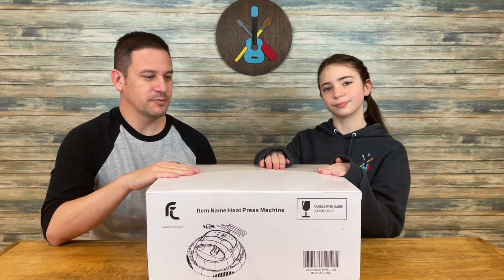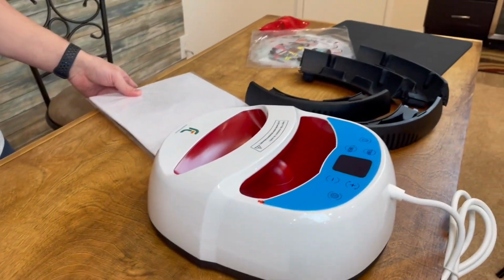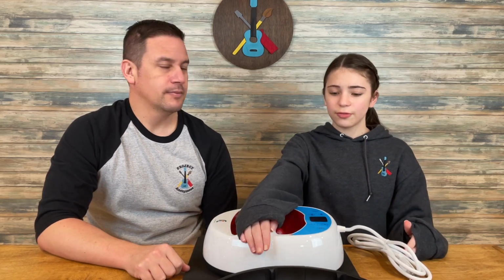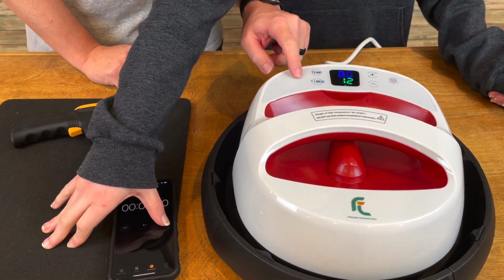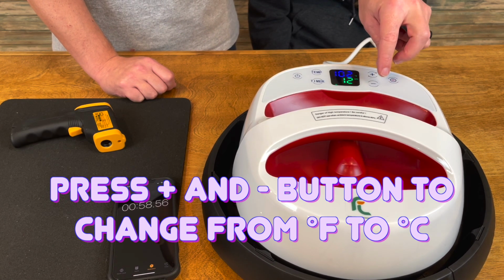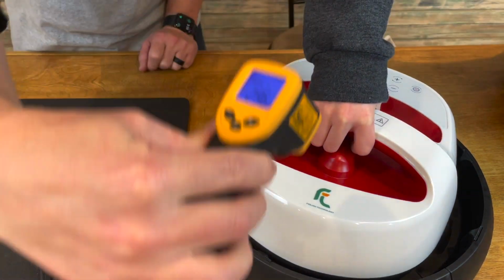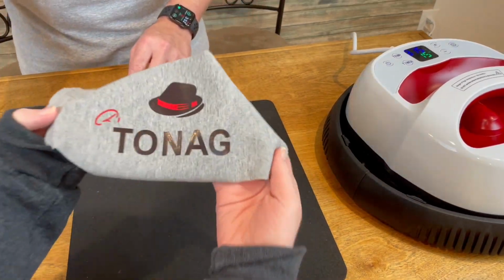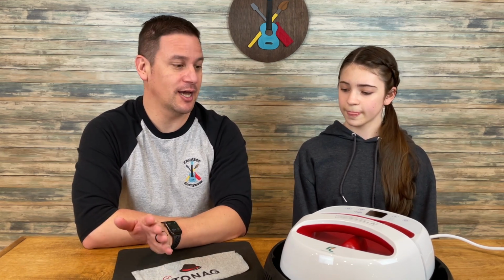Fierton 12”x10” Heat Press Unboxing & Review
In today’s video, we’re trying out a Fierton 12” x 10” portable heat press machine. We tested a few important things on this machine and gave you are initial thoughts on the heat press. Hope you enjoy the video! 😊

⏱TIMESTAMPS⏱
0:00 Intro
0:49  In The Box
1:52 Assembling Base
2:15 Tests
5:13 Using Vinyl
6:00 Outro

🎬 LINKS🎬
Fierton 12”x10” Heat Press Machine

🎶MUSIC🎶
Puppy Love - Bad Snacks
Mister Lady - Freedom Trail Studio